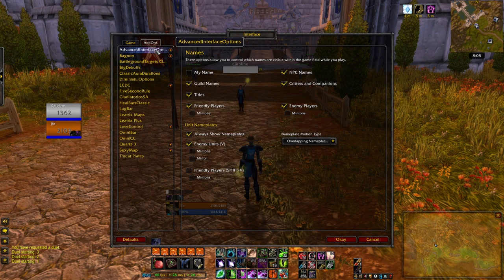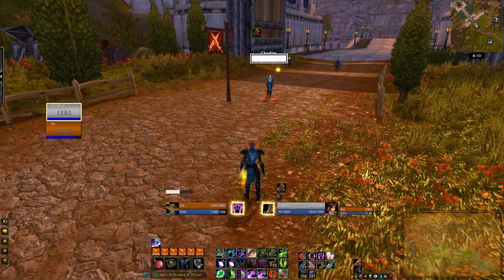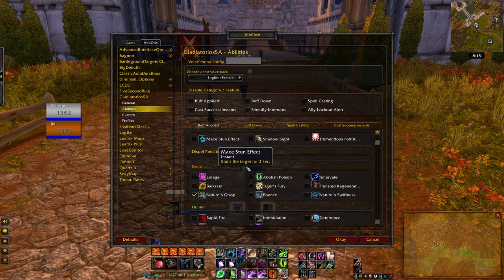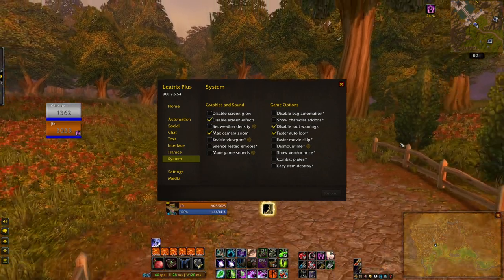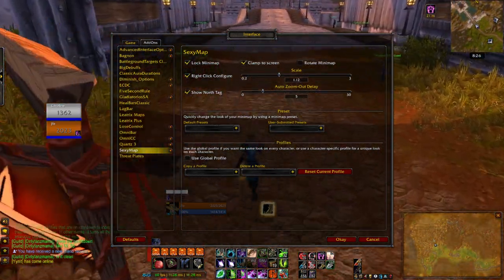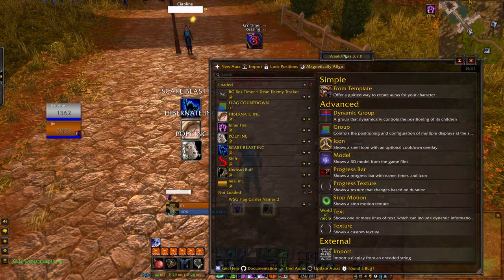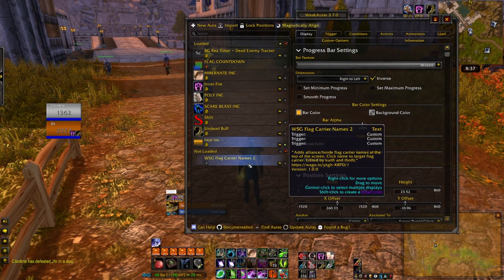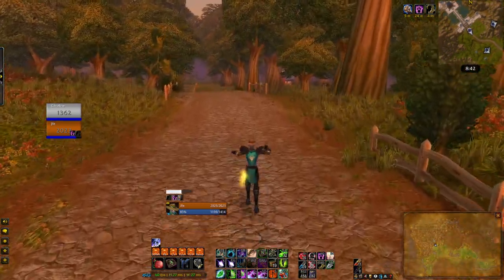World of Warcraft (Classic) Addon Setup Guide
Originally posted in the Classic WoW Twink Discord, this acts as a backup video in case the one at Streamable.com goes down.